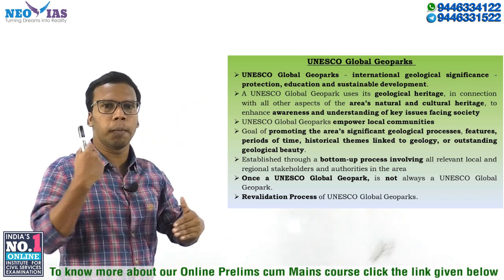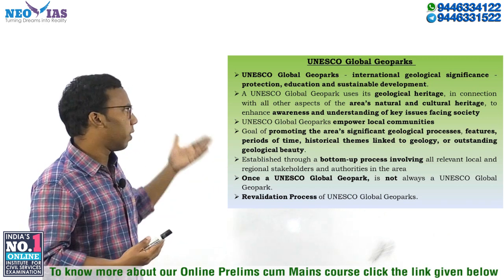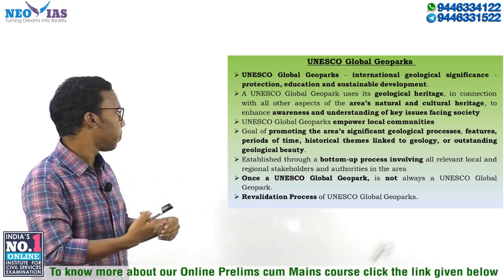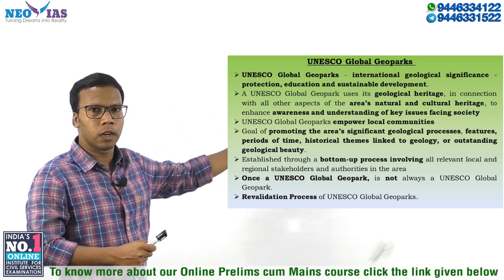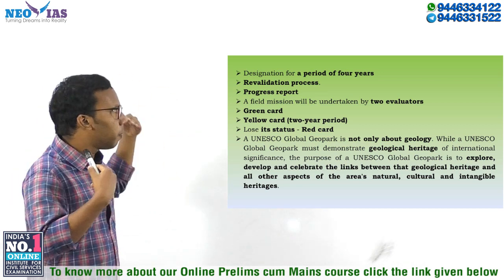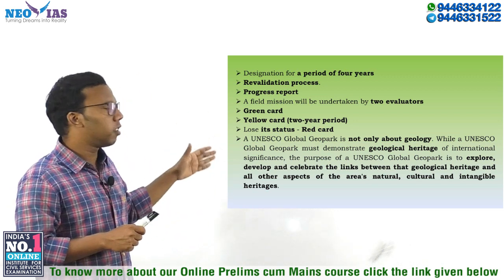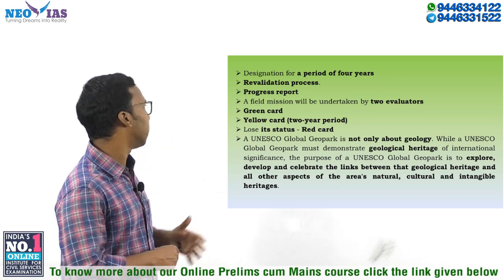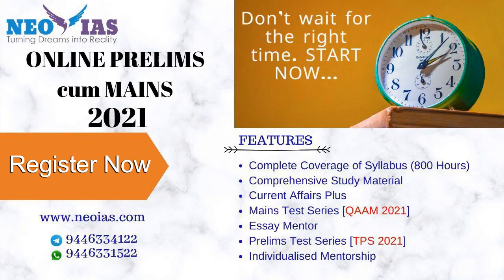UNESCO GLOBAL GEOPARKS | INDIA'S BEST ONLINE INSTITUTE FOR CIVIL SERVICES EXAMINATION | Ekam IAS